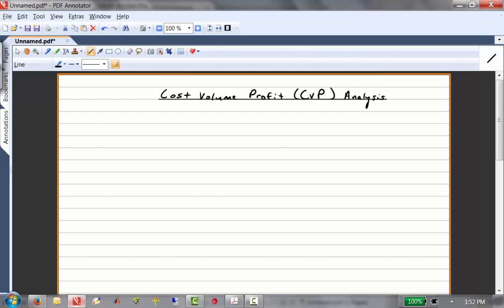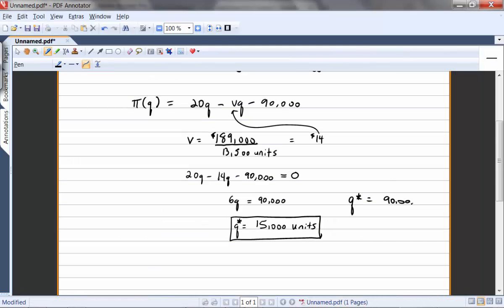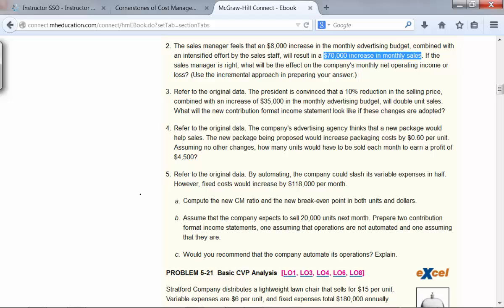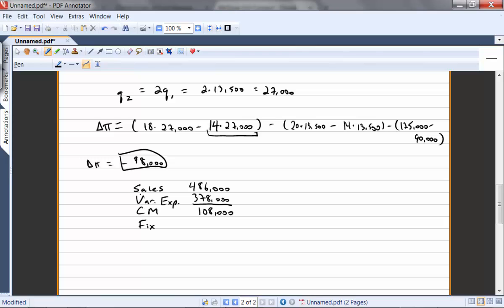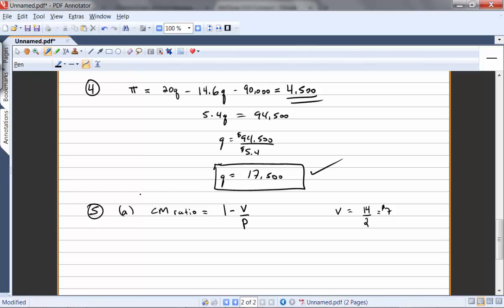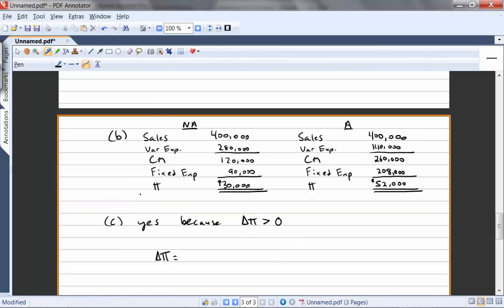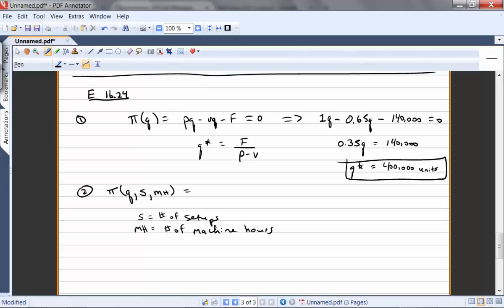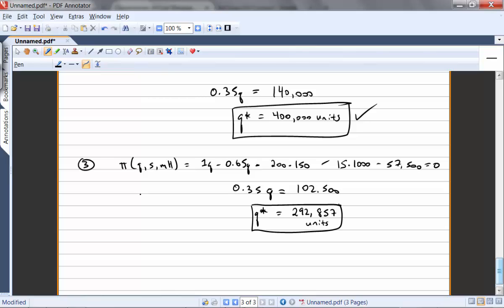Cost Volume Profit Analysis (Part 1)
This video goes through three examples which illustrate cost volume profit analysis.